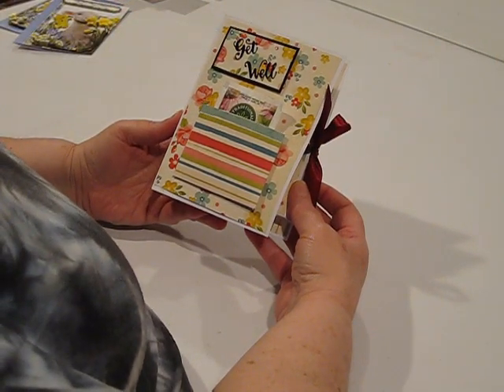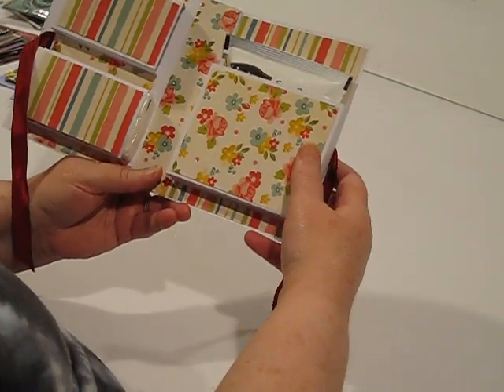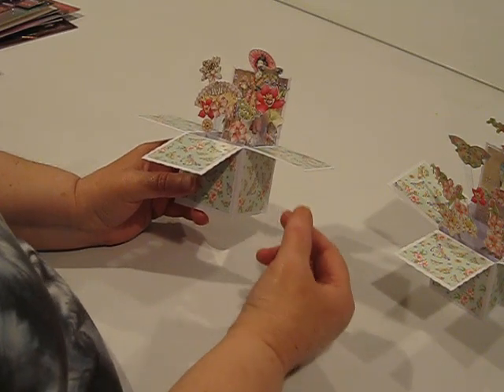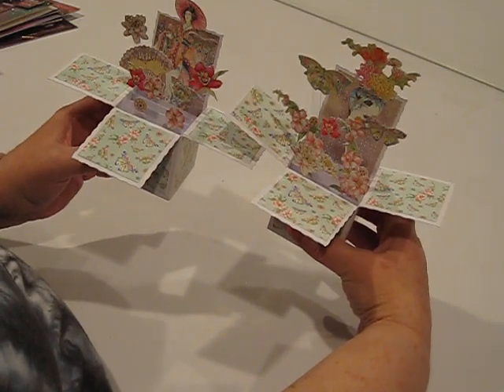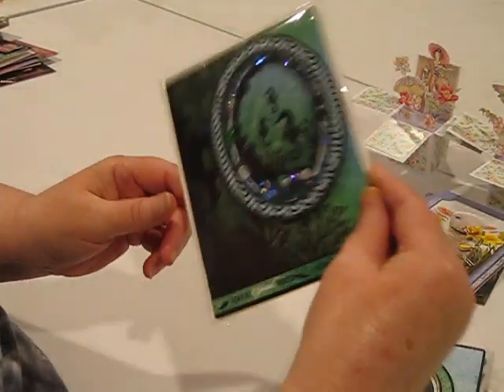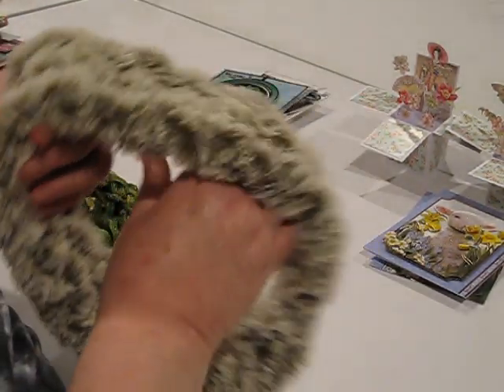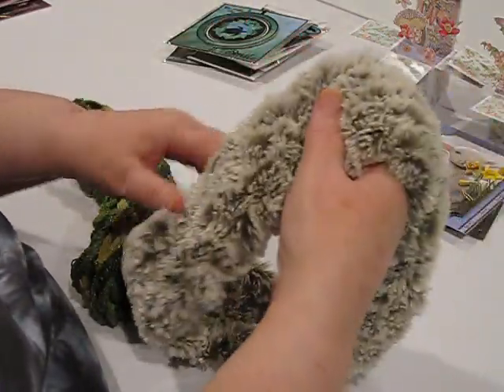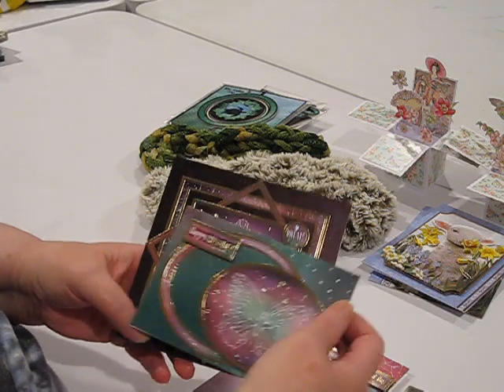Preview of Live Stream Classes!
In this short video, Debbie will tell you a little more about our live steam classes and how to sign in, She also previews some of the upcoming classes and tells you about the Work-Along Class kits available at Simply Special Crafts